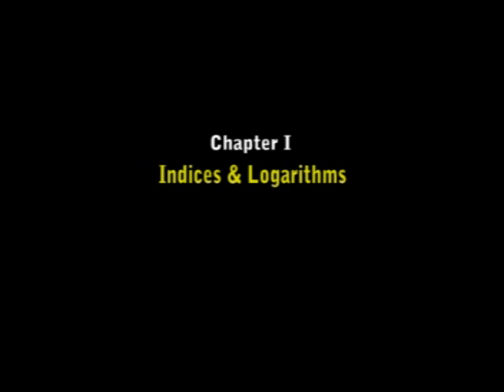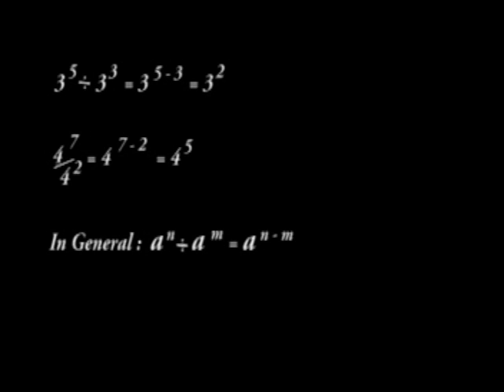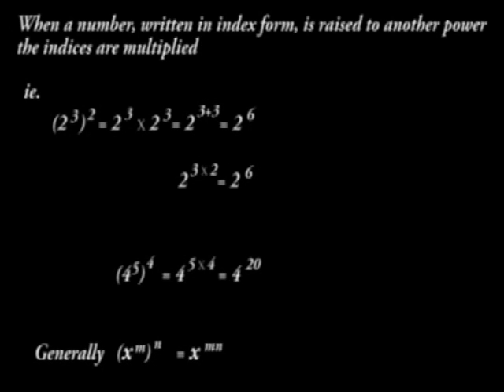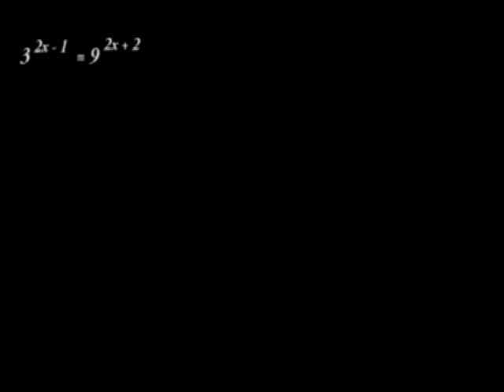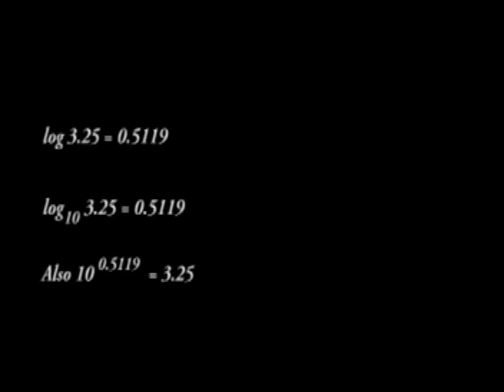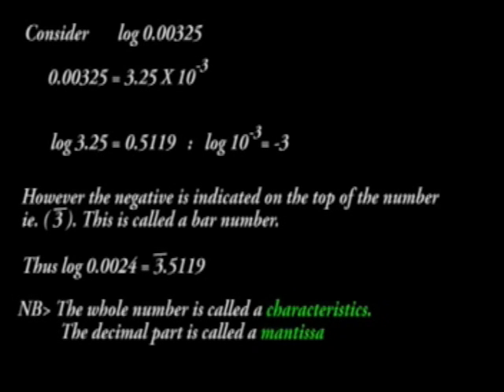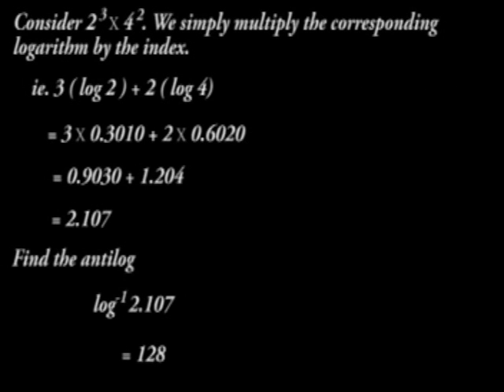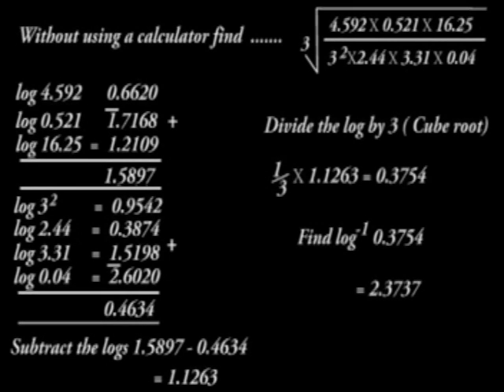1 Indices & Logarithms